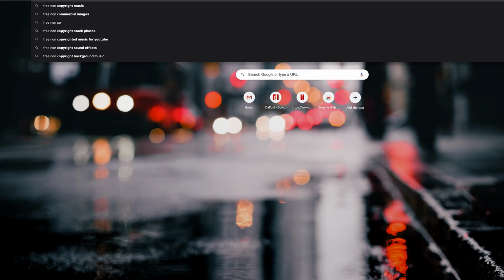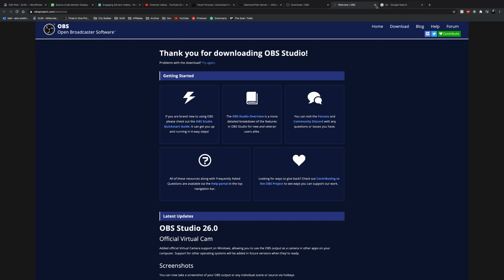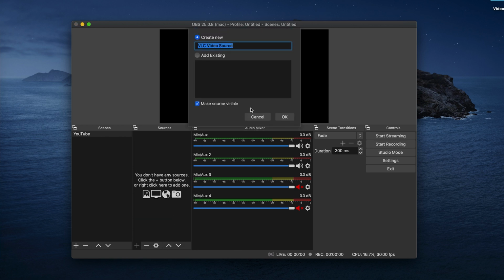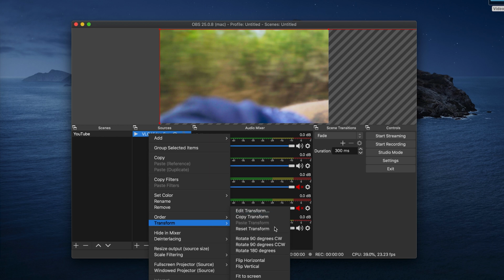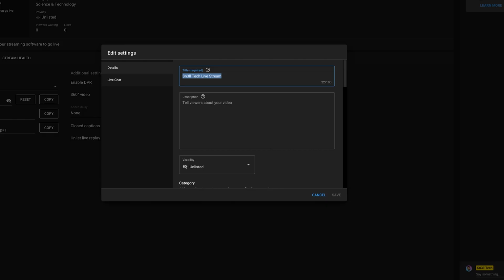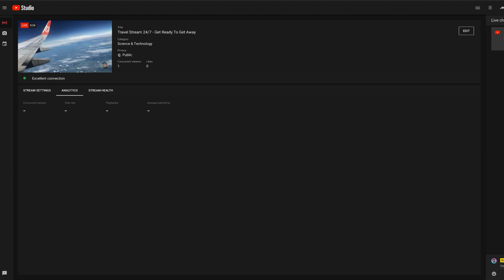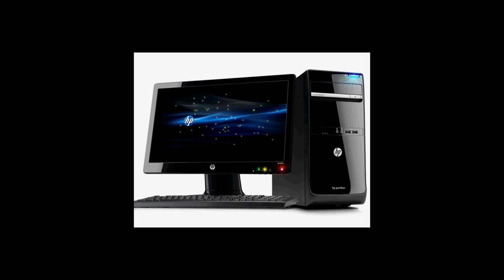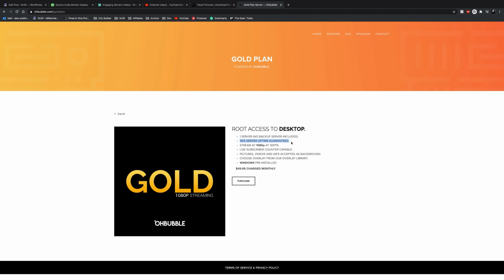How To Setup A 24/7 Live Stream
Whether you're looking to start a stream on YouTube, Twitch or Facebook all these steps apply in one way or another. These are the steps needed to run a 24/7 stream and keep it running.